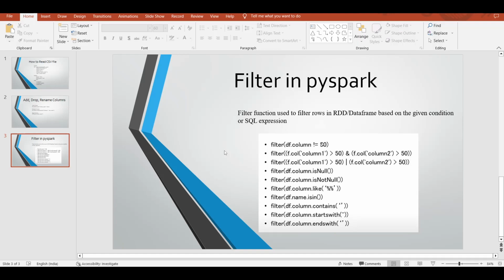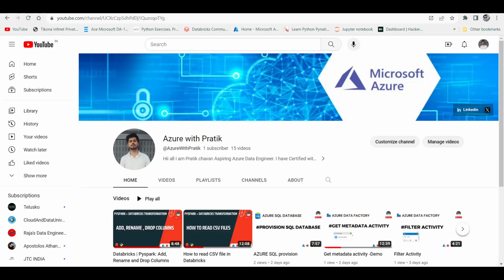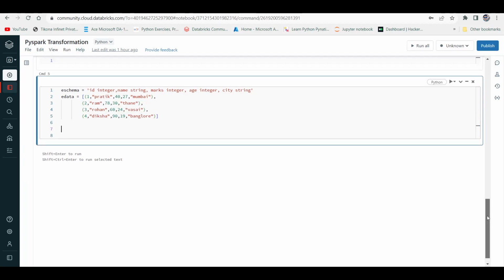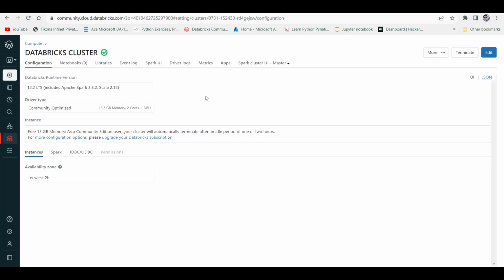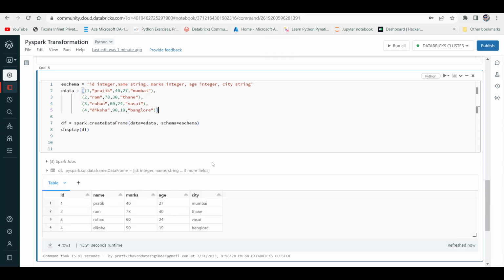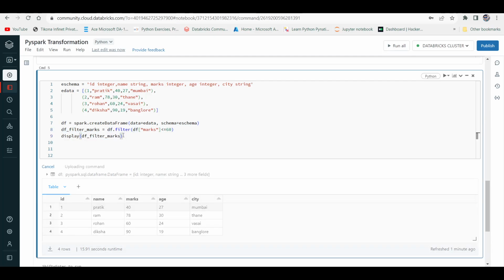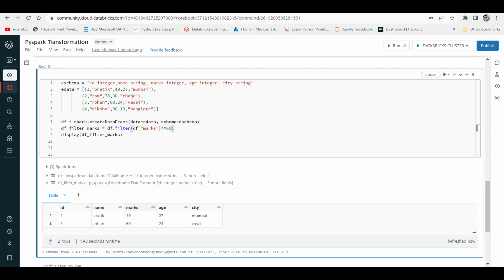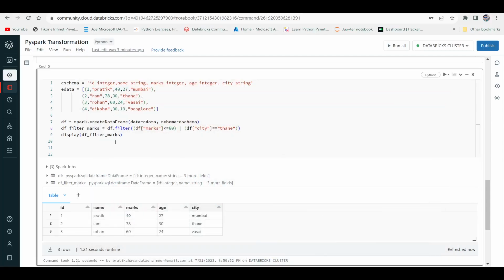Databricks | Pyspark: FILTER in Dataframe